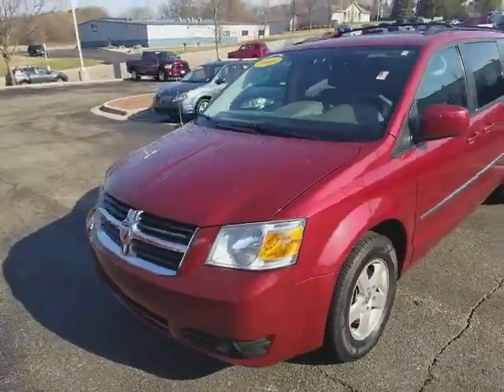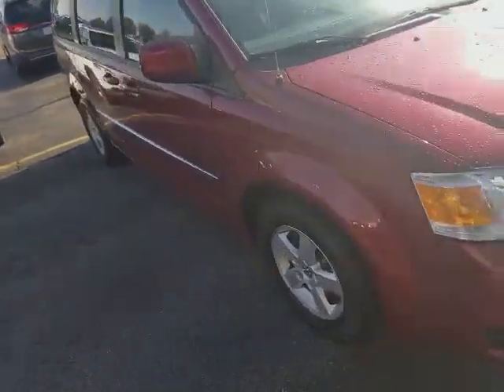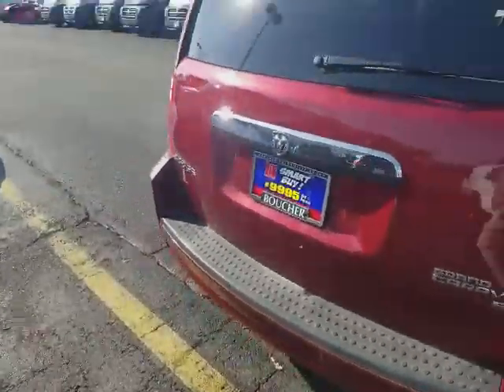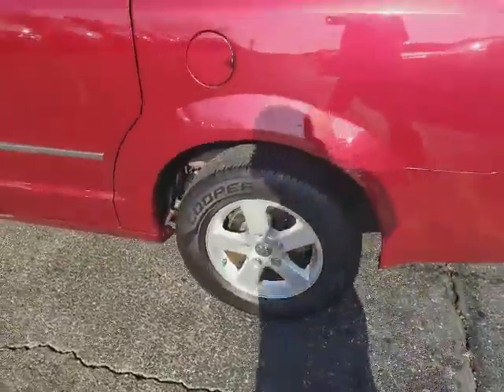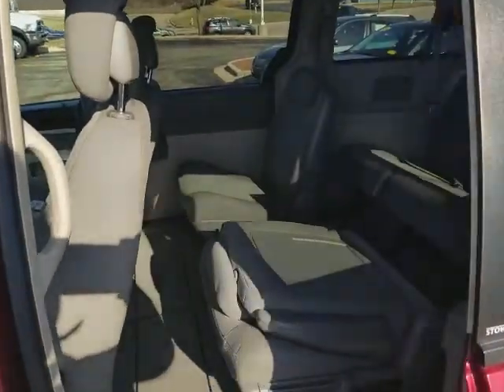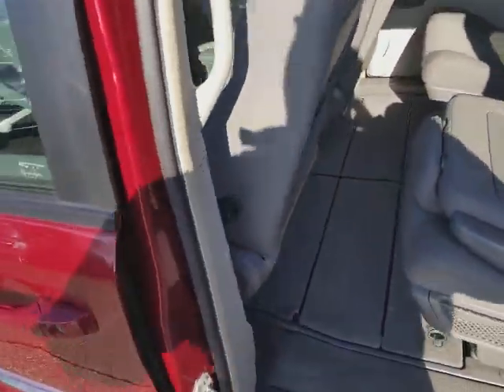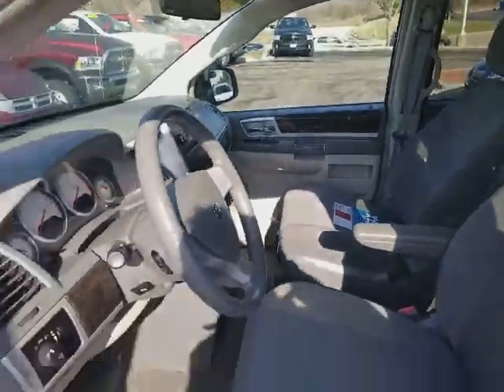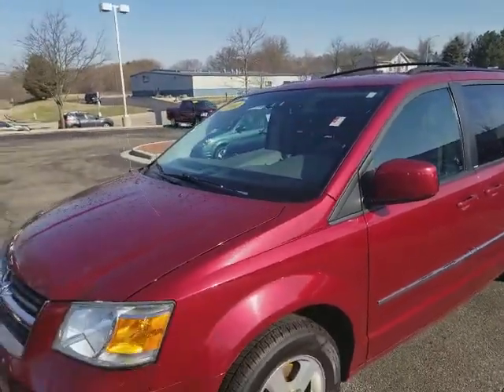2010 Dodge Grand Caravan Frank Boucher Janesville